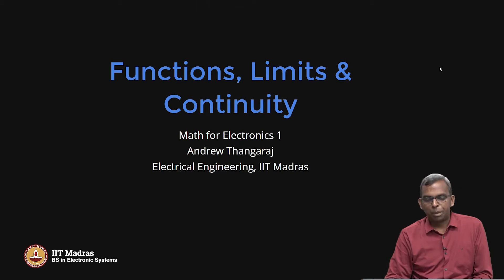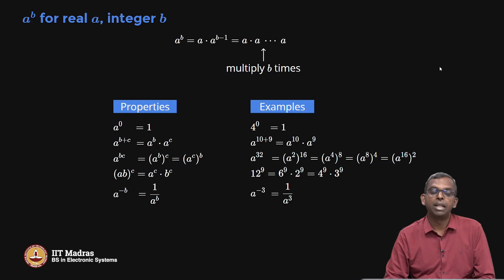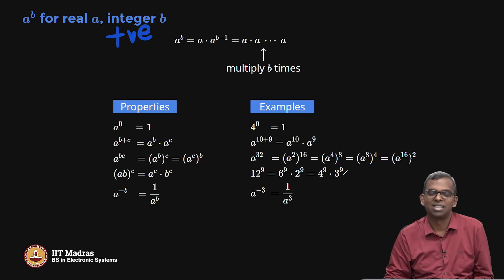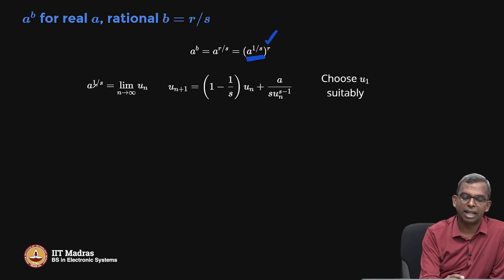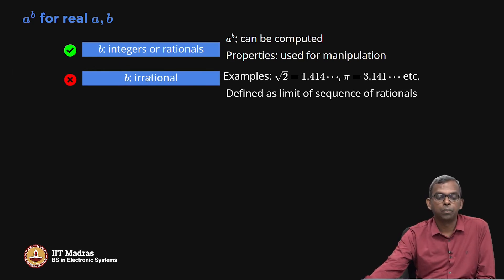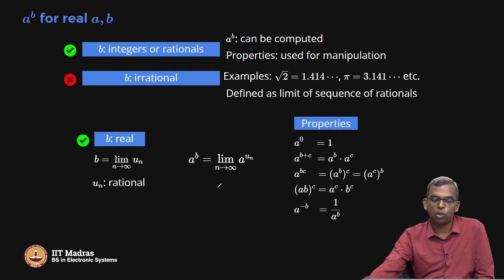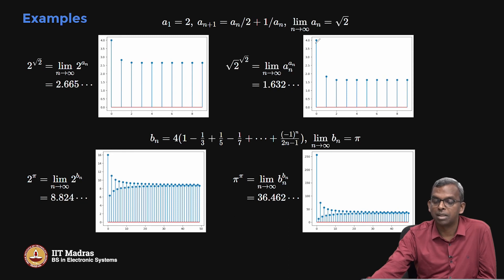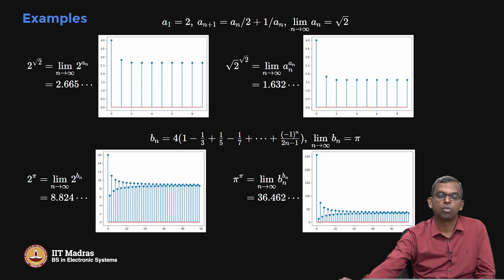Irrational limit of sequences